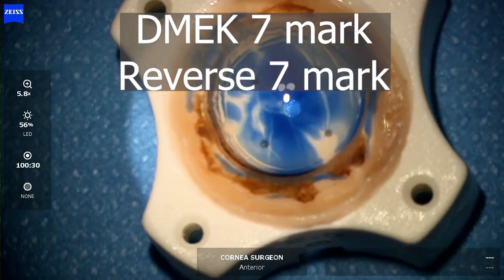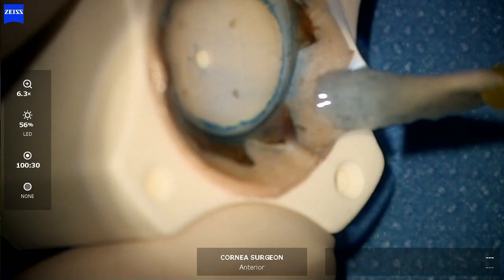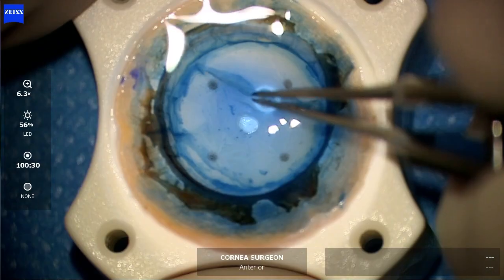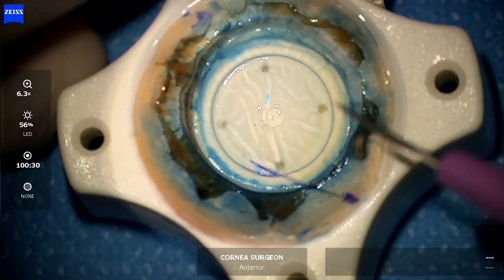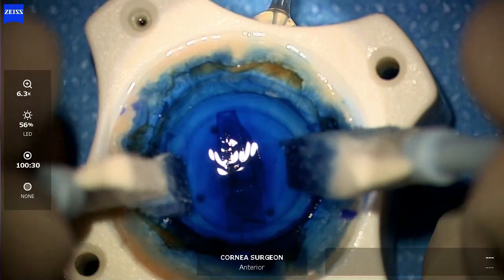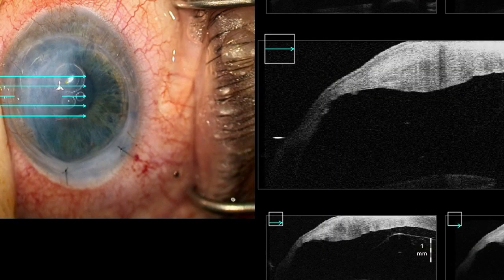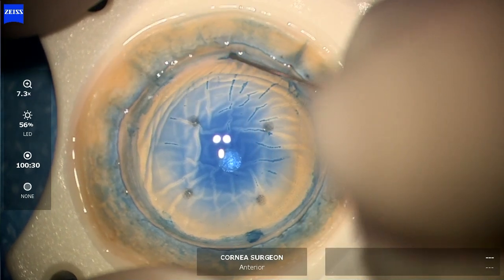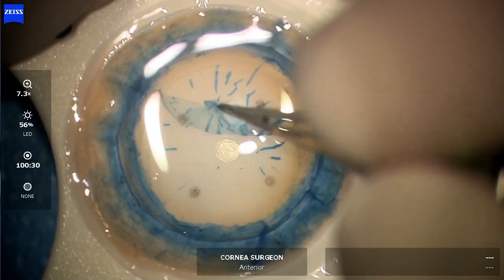DMEK orientation with 7 or reverse 7 marking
Trim the edge of the DMEK graft to give you a 7 or reverse 7 marking, this is a way to avoid flipping the tissue around or punching a hole through the cornea to mark the graft.  It is proven that the ink used to mark the tissue is associated with significant endothelial cell loss.

Acknowledgement : Dr Yves Kerdraon for teaching Dr Sheng Hong this method.